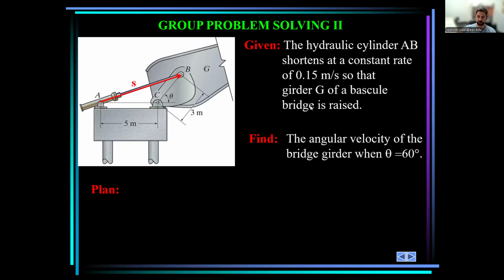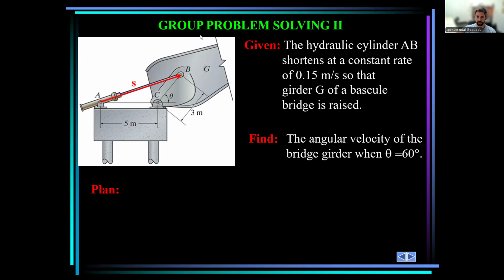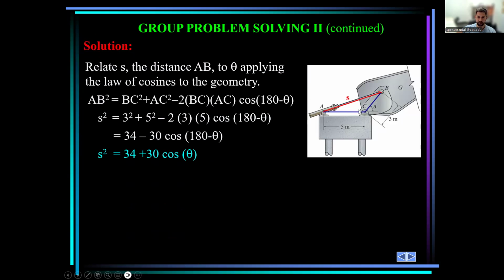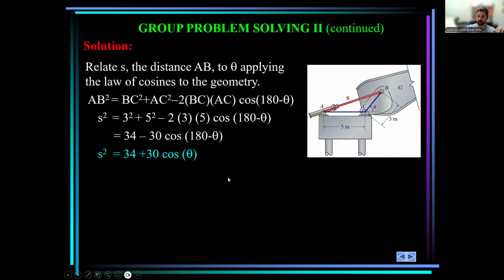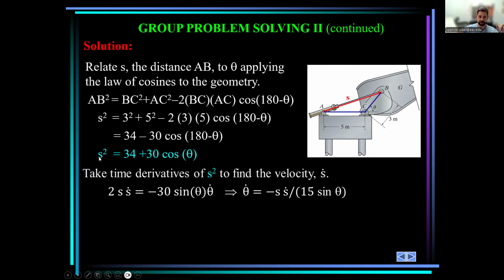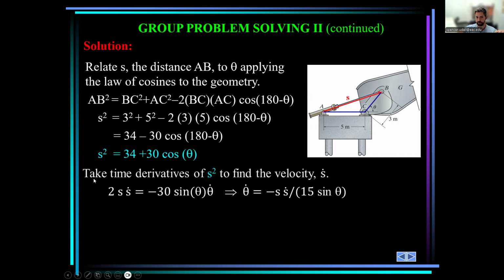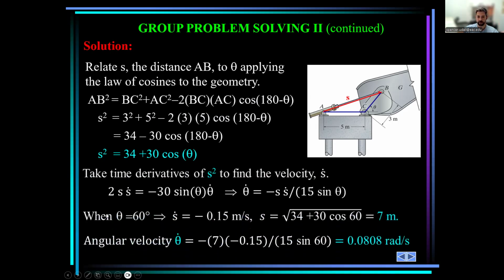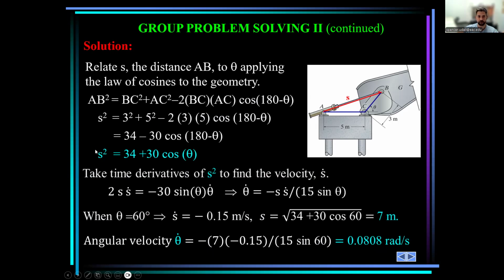EGR 215: 16.4 Group Problem Solving II